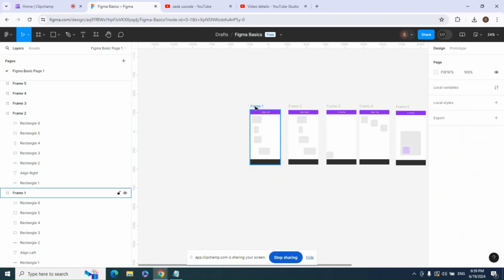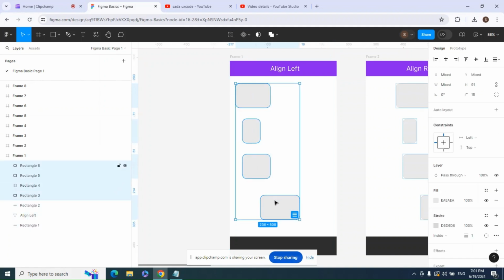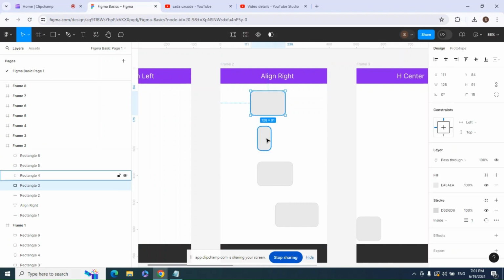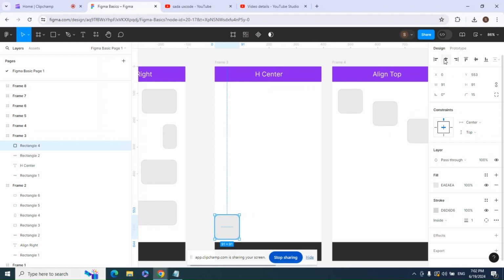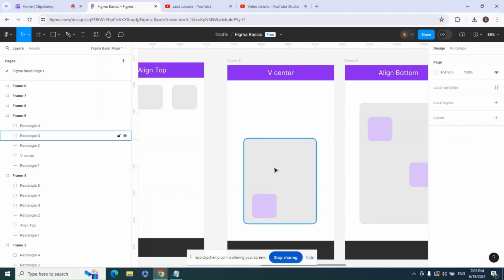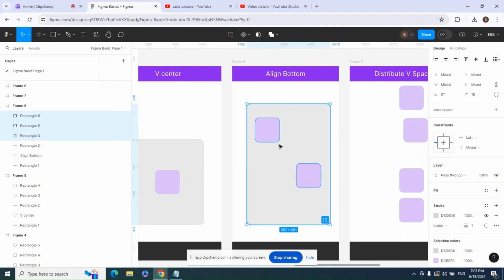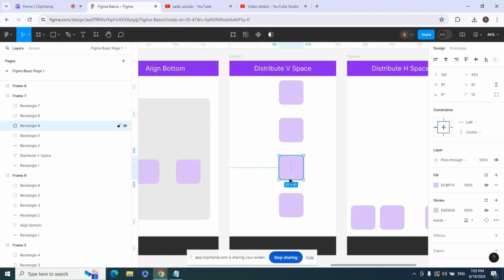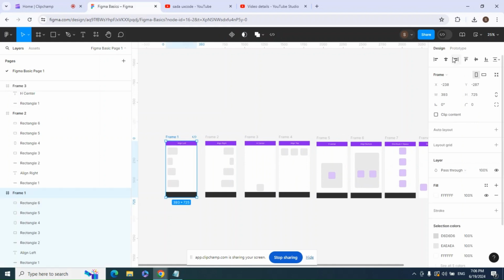Figma Alignment Features | Figma Basics | How to work with alignments in Figma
This video show you how to work on alignments